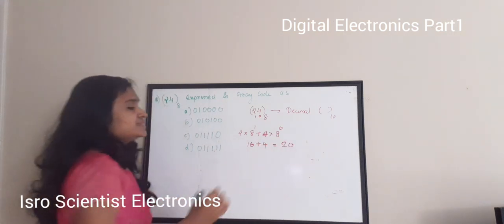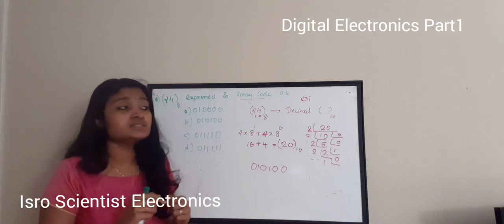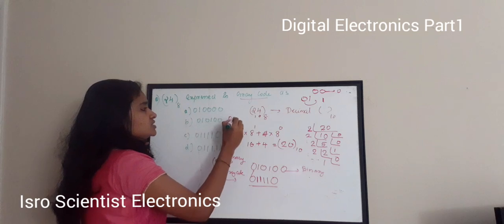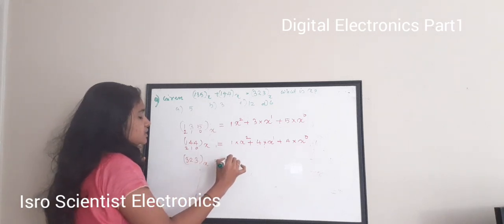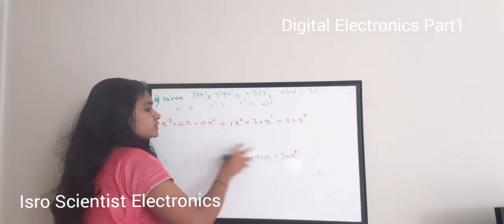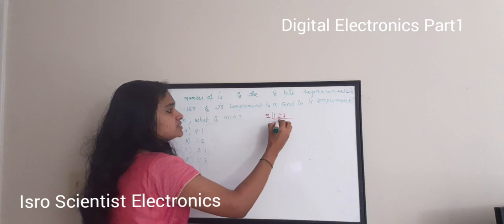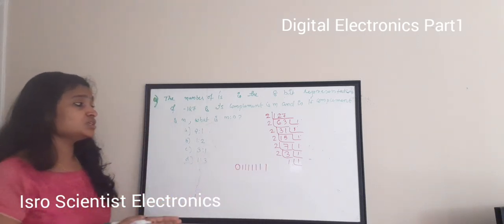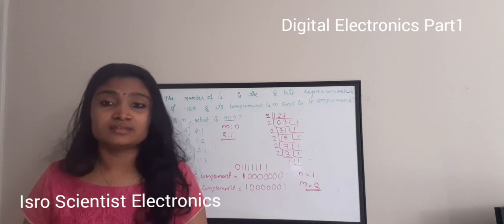ISRO- Scientist Electronics Previous Year Questions- Digital Electronics Part1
In this video we are seeing the Questions on Digital  Electronics, Which is included in ISRO Scientist Syllabus.

This is a Subjectwise Preparation video.

I have discussed the previous year questions of ISRO scientist/ Engineer Electronics Exam.

Number of vacancies= 131
Qualification= BE/ BTech
Age= 35
Salary= 56100 per month
Last date  of application= 4/11/2019

ISRO Scientist  electronics  previous year questions part1

ISRO Scientist Electronics Previous year Questions Part4

Playlist of ISRO Scientist Preparation